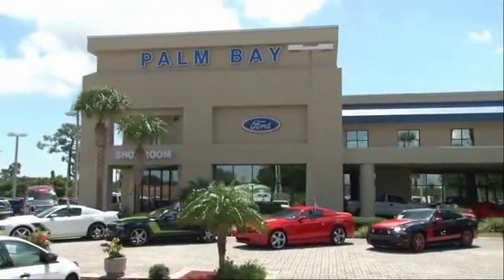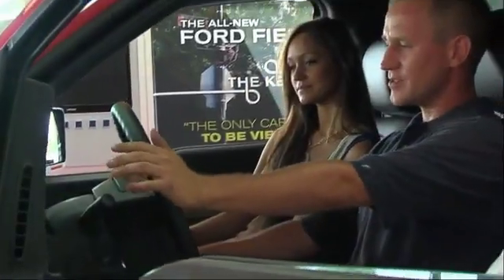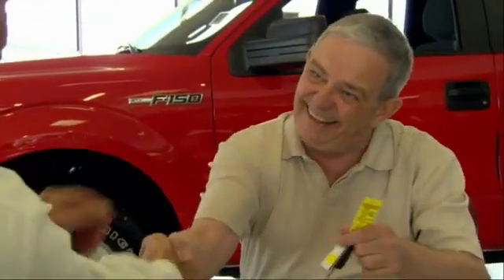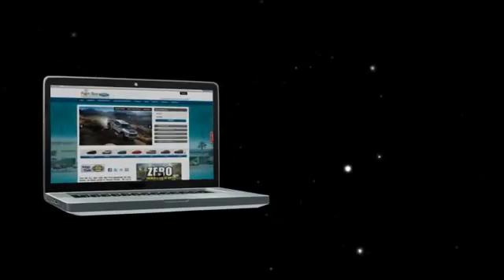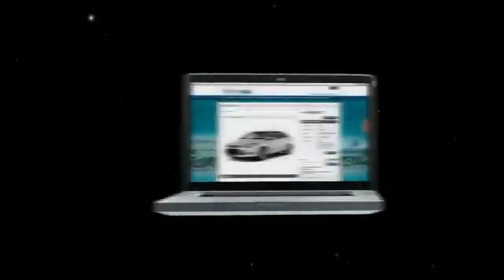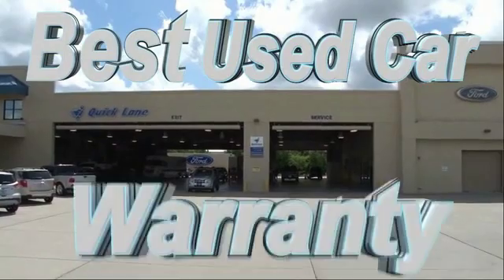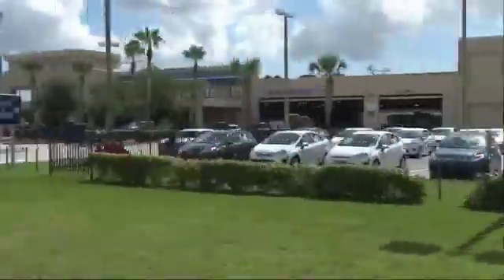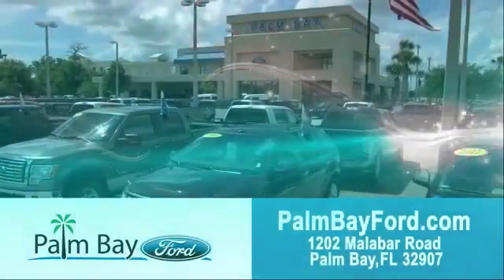2016 Ford Fiesta Palm Bay FL KUA90499A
2016 Ford Fiesta SE